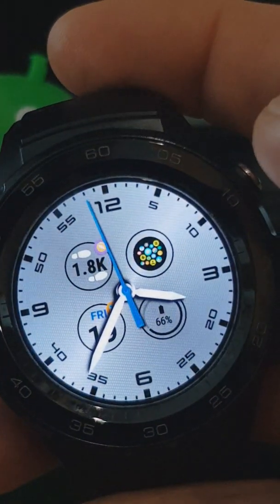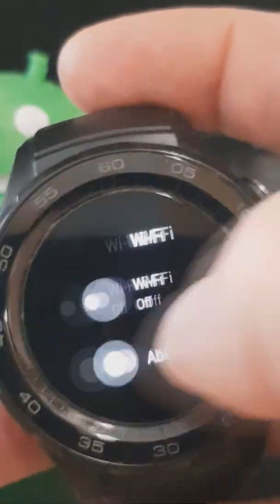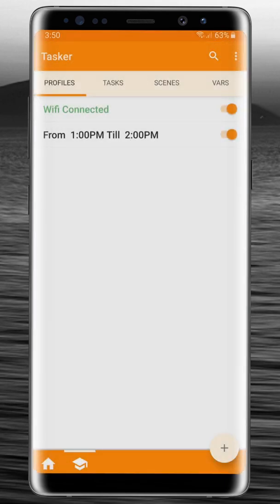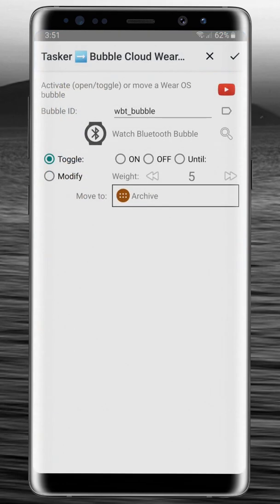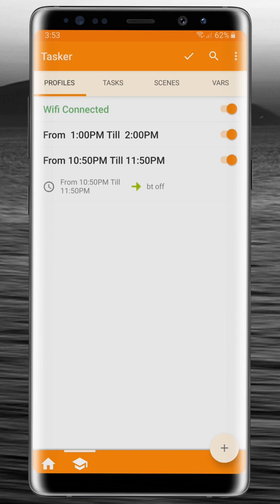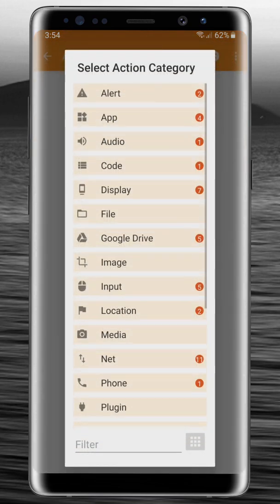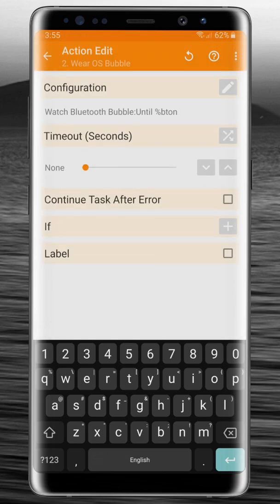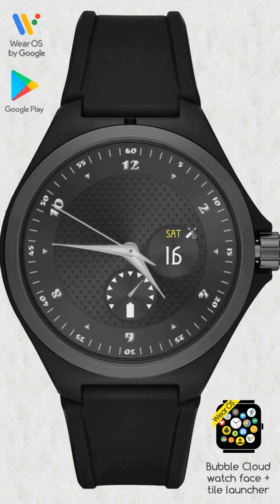Tutorial: Disable Bluetooth for the night on Wear OS watch using Tasker and Bubble Cloud Plugin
0:00 Preparations on the watch
1:47 Tasker: turn off bluetooth between 10:50PM and 6:30AM
3:30 Advanced version - changing bed time: turn off for 8 hours after phone is put on charger

How to enable developer options on Wear OS?

Go to Settings → System → About and then tap the build number 7 times.
It will tell you "You are a developer".
Then scroll down to the bottom of the settings page and you will see developer options and can make the changes in there.